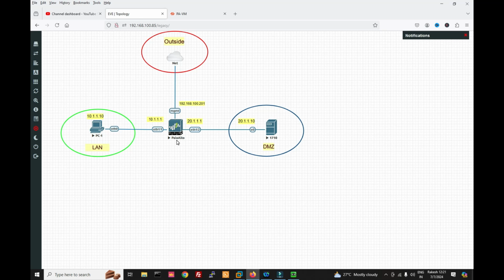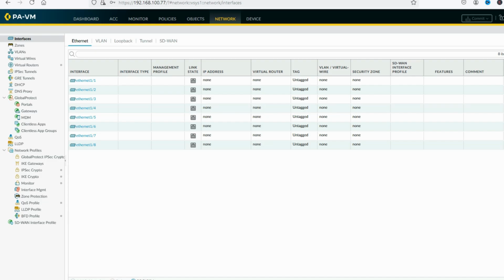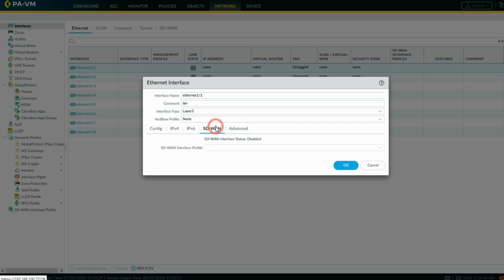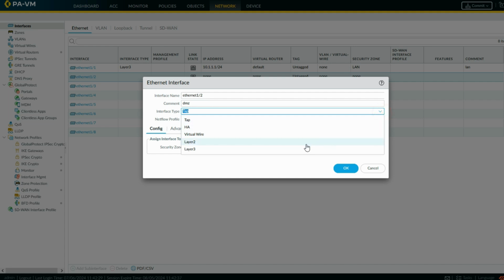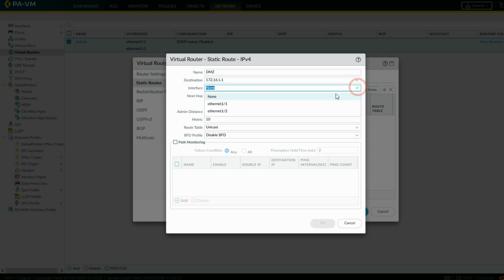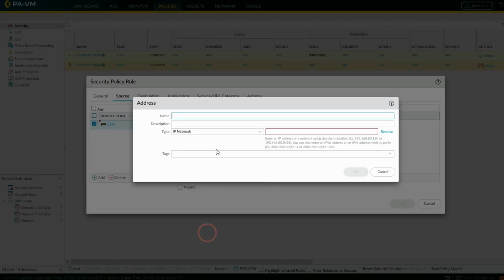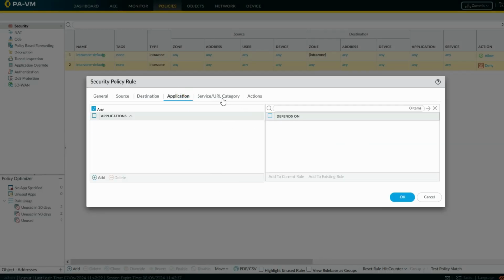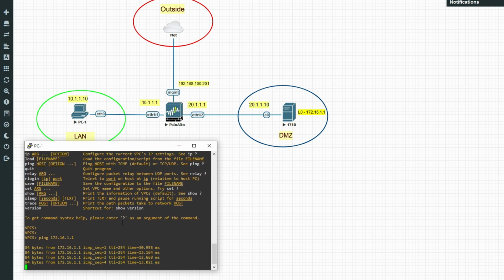Day-02 | Interface configuration in Paloalto Firewall | Paloalto firewall tutorial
In this video, You will learn interface configuration of paloalto firewall.
type of interface in paloalto firewall
paloalto firewall tutorial